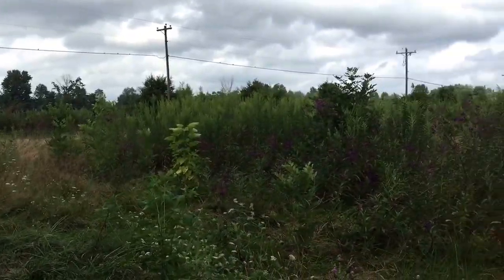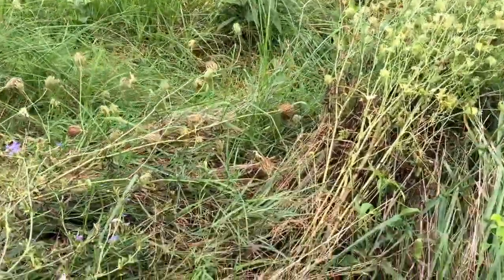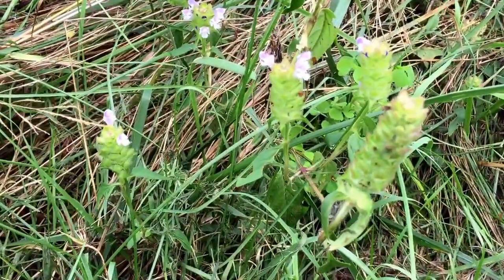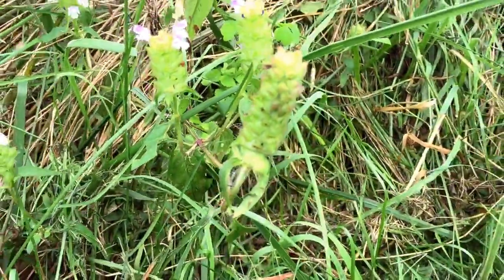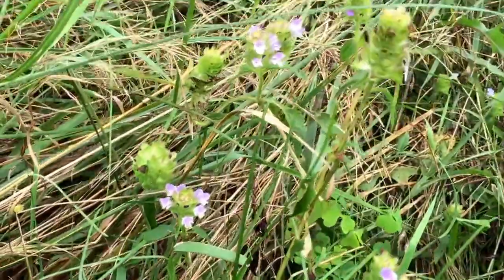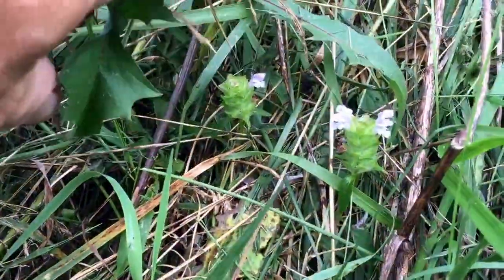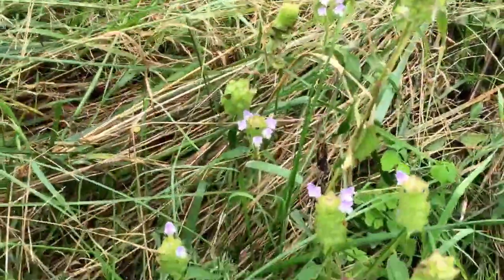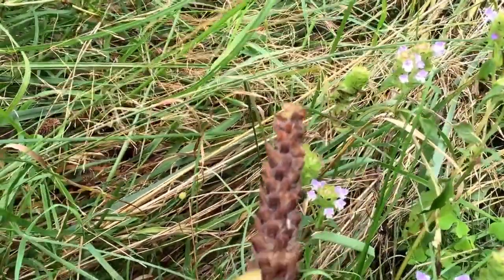Heal-All (Prunella vulgaris)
Heal-all has proven anti-virus properties, especially against herpes family.  Also has activity against the flu. Contains rosmarinic acid (anti-inflammatory properties).
Many other uses, including mouth sores, sore throats.

Always confirm ID's using multiple sources.  Dr. Mushroom assumes no liability for misidentification (by you or him), or incomplete or otherwise incorrect information. A short video should serve to stimulate interest, and prod you to seek out more complete information.